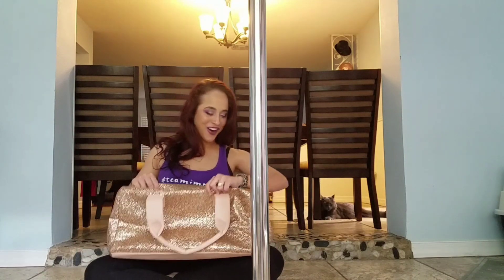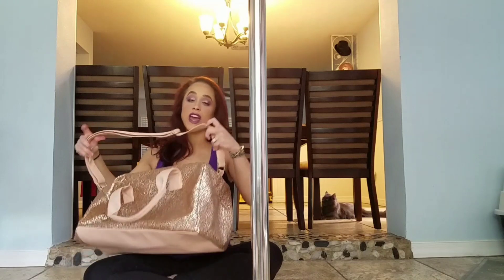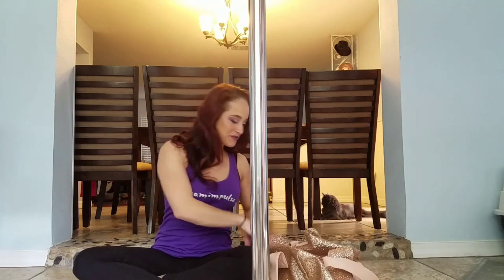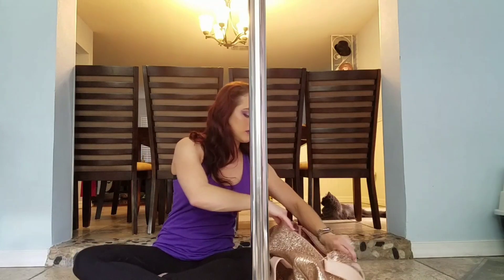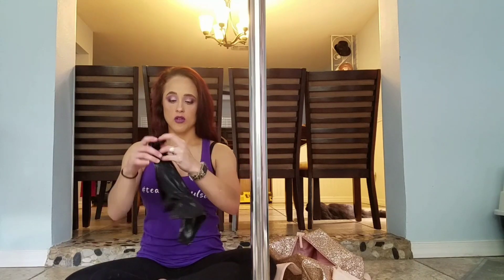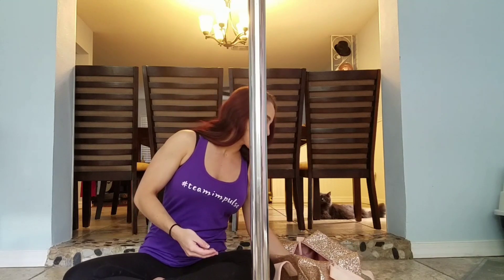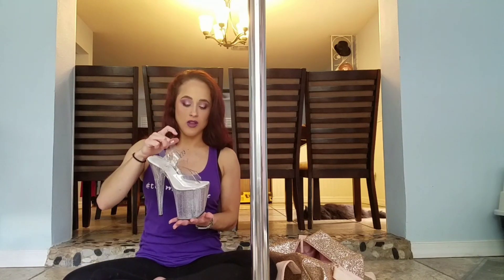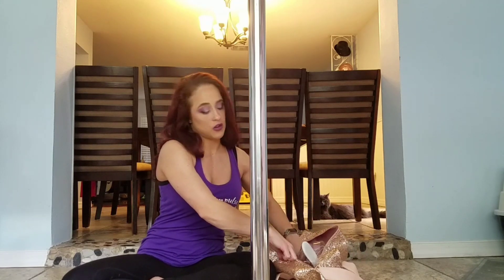Jessa Marie - Pole Bag Necessities, Part 1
Hey everyone! Have you ever wondered what you should bring to pole class? Well today I will be giving you a run down of what I personally think are the basic necessities ;) This is not by any means on all-inclusive list. However this is what I *always* brought to class with me when I was a student, and this is also what I recommend bringing to any of my classes or workshops. Any questions or comments, you know what to do :D

I am pole dancer, performer, competitor and instructor. I teach drop-in classes at Impulse Pole Dance in St. Pete, FL. AFAA GFI & CRNP Certified ⚡ Available for workshops, private lessons, and performances upon request!